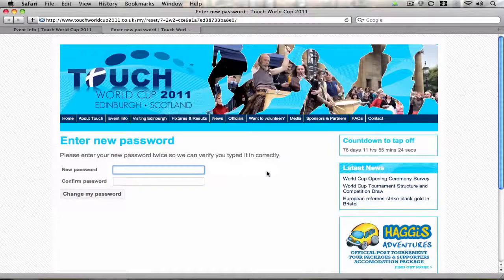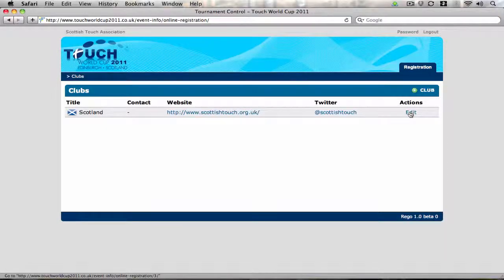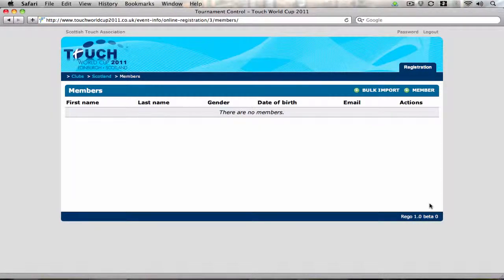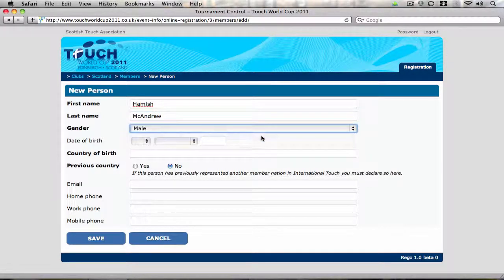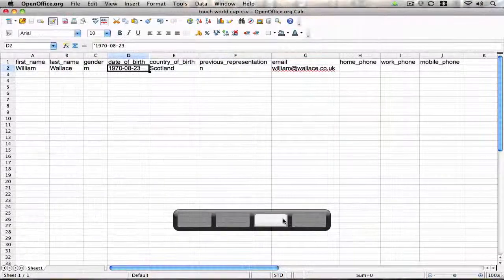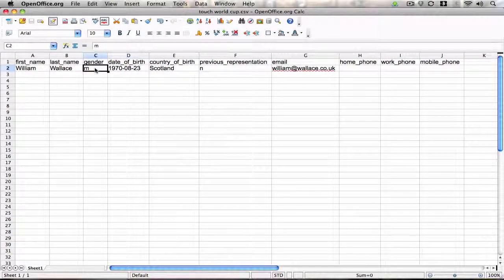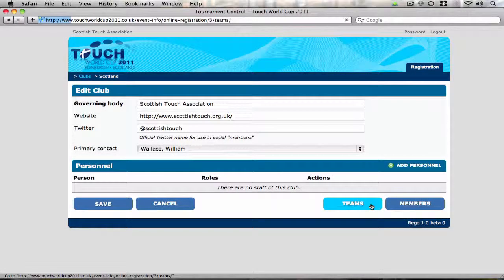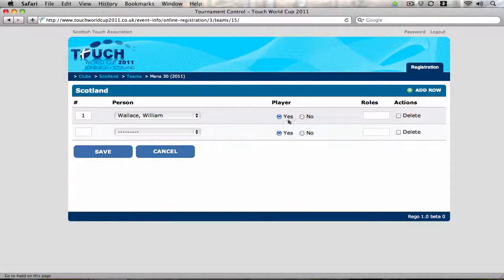Touch World Cup - Online Registration Tutorial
Screencast demonstrating to Nation representatives for the Touch World Cup how to make use of our online registration tool for this event.